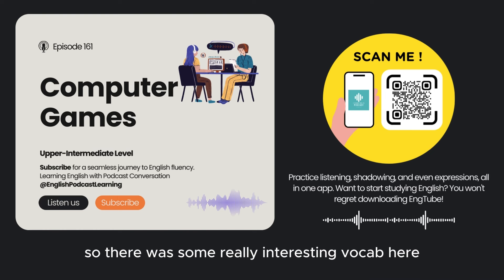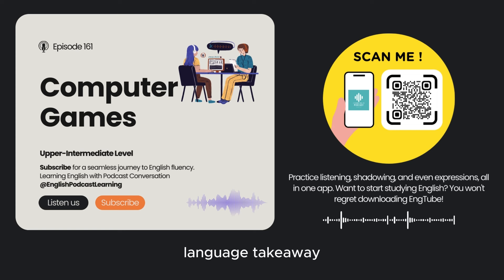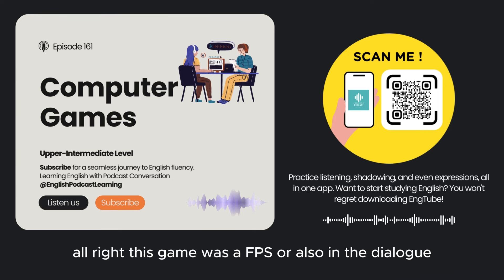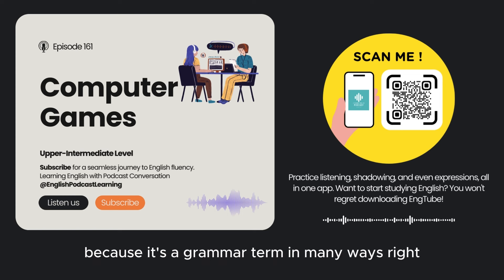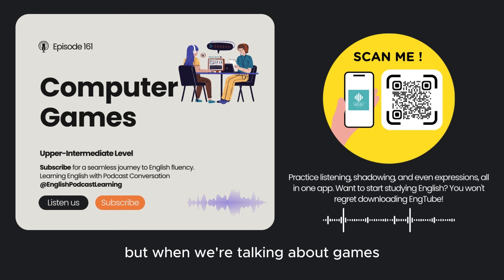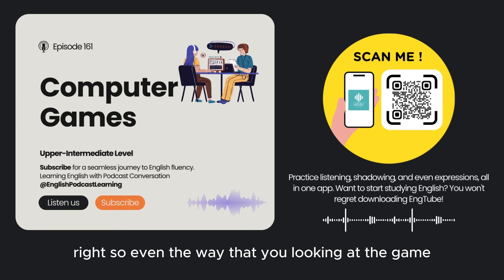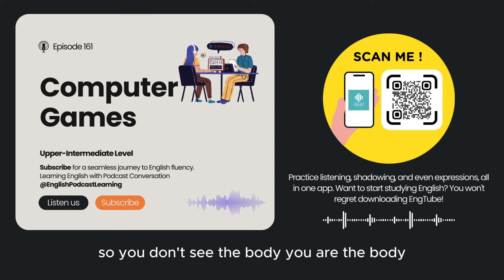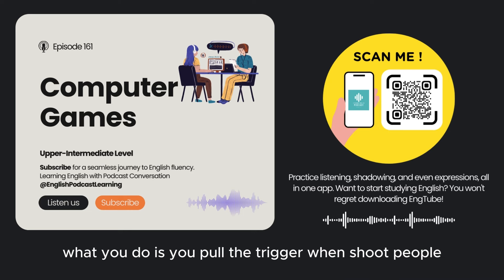English Podcast For Learning English Episode 161 | Learn English With Podcast Conversation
Learn English With Podcast Conversation Episode 161 | English Podcast For Beginners | English Learning Podcast | English Podcast For Learning English

Practice listening, shadowing, and even expressions, all in one app. Want to start studying English? You won't regret downloading EngTube!

🌐 Elevate your English skills with engaging podcasts covering real conversations, diverse accents, and global perspectives.

Improve your English with Podcast episode 161 on the topic of "Computer Games". This English podcast is great for learning English through natural conversations. Tune in now!

Computer Games | Upper-Intermediate Level

🌍 Join our supportive community for interactive learning and unlock the doors to confident communication. 🗣️ Let's learn, grow, and conquer the world of English together!

Thank you for being a part of English Podcast For Learning English! Let's continue this adventure together!

Listen English more with Podcast Conversation

english learning podcast for beginners
indian english podcast for learning english
english podcast for learning english livel 1
the best podcast for learning the british english
podcast for learning english
Learning English with Podcast Conversation
English Podcast
Learn English With Podcast
Learn English With Podcasts
Learn English With Podcast Conversation
Learn English Through Podcast
English Learning Podcast
Learning English Podcast
English Podcast For Learning English